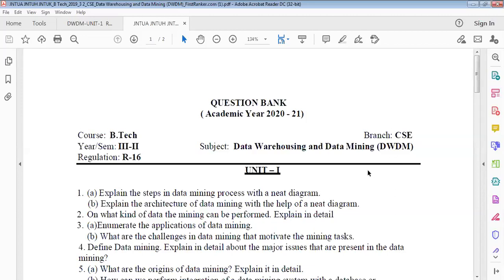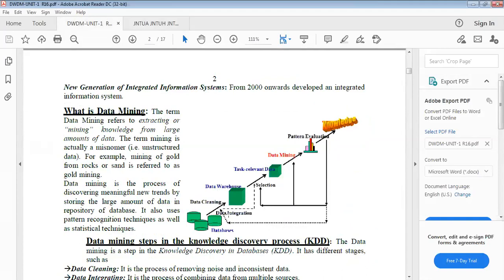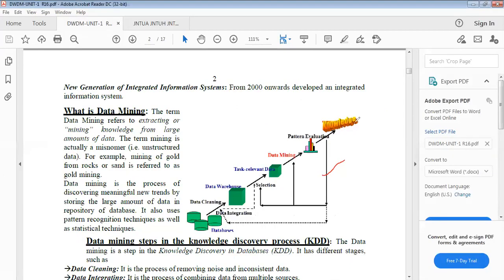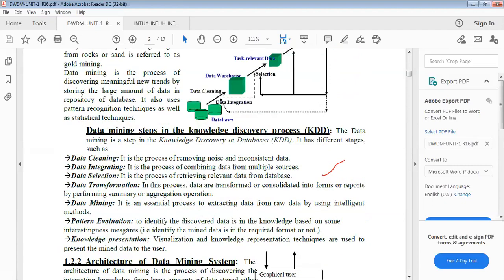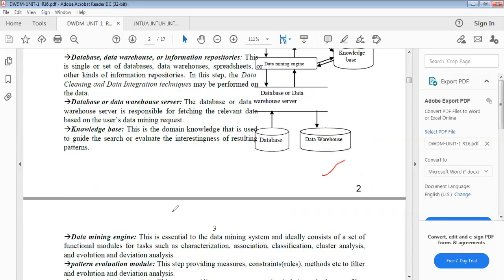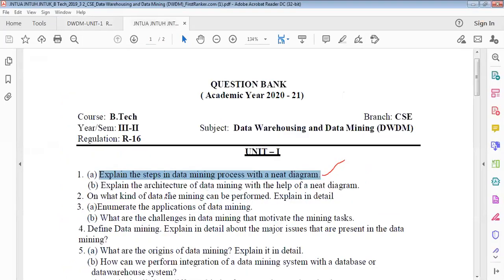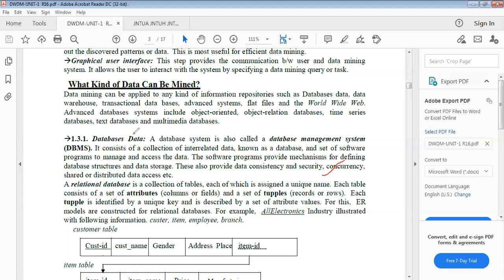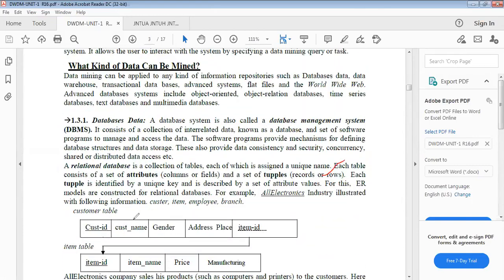Data Warehouseing and Data Mining | Important Questions | material | lab manual | CSE 3 2 | JNTUK